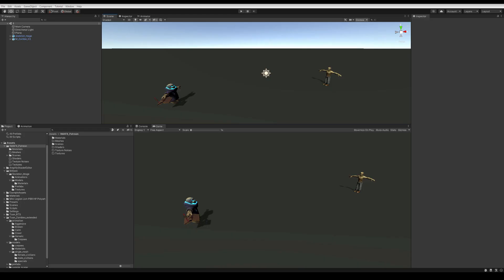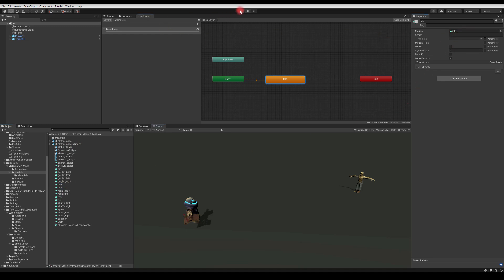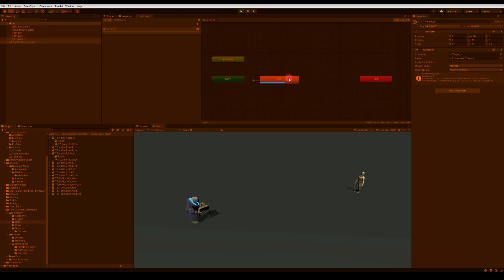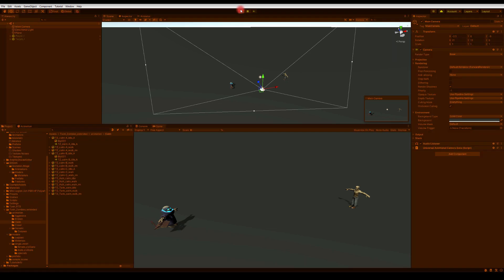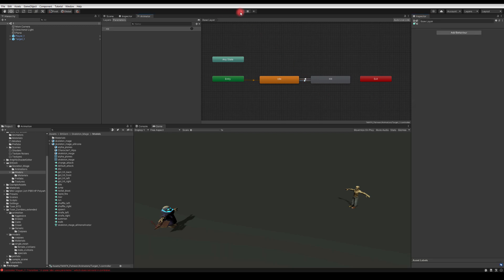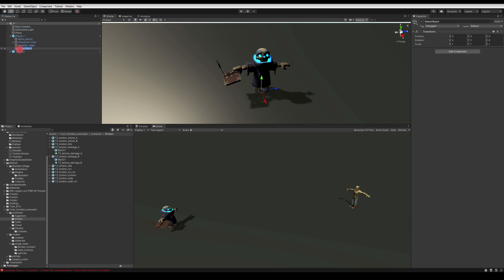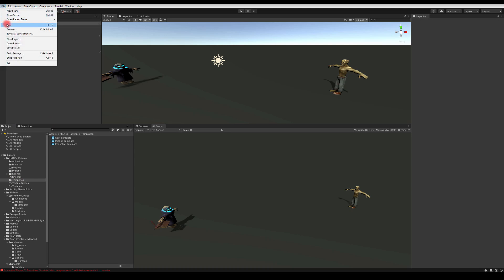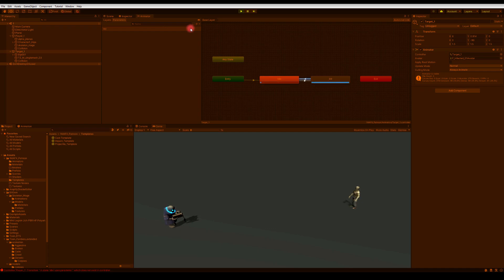Unity Characters Setup For VFX Artists - Part 2